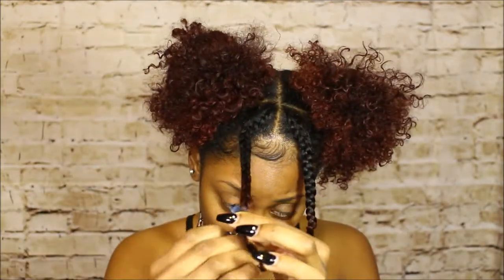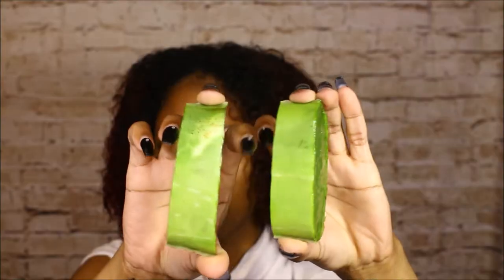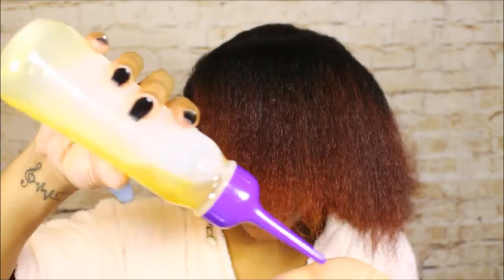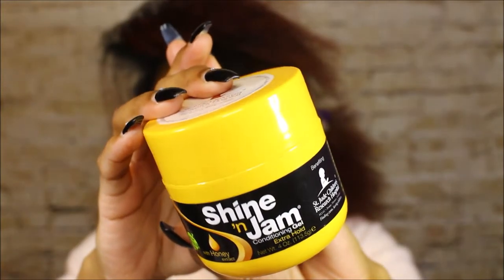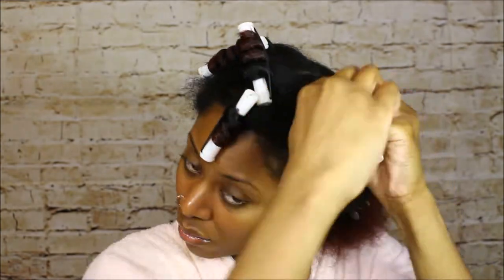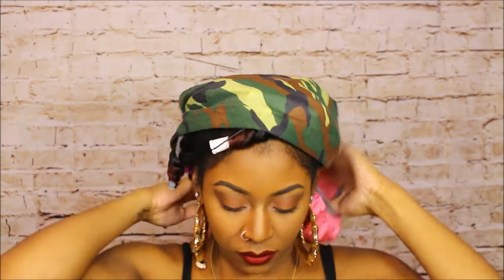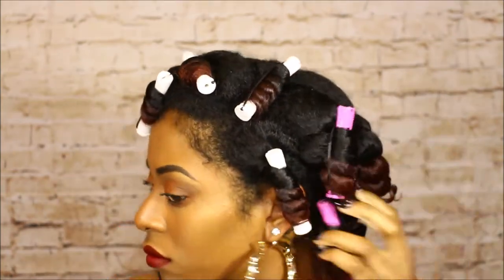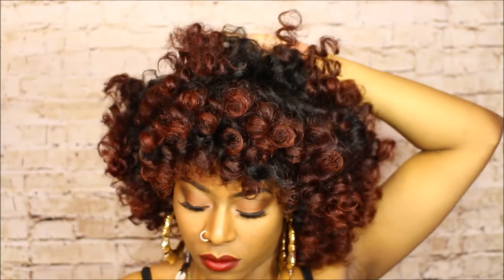BOMB A$$ Perm Rod Set on Type 4 Natural Hair💣🔥😍| 13 Rods | Naturally Curla Inspired | frizzeecurlz♡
👍🏽'LIKE' this video for more! *watch in 1080p*

Don't forget to S U B S C R I B E & SHARE! ♡

♡ A b o u t    M e:

Zaria Shakira aka Zee
FAQ | 7 years natural [2012]
From | Charlotte, NC -- gang gang
Birthday |  09 | 20 🎈
Height | 5'6"

Zeze x Kodak Black ft. Travis Scott & Offset

S/O to @trynabealegend for the great music. Instrumentals made by him. Go check out his Instagram page!

pls don't copyright me :)

🎬I did my own Deva Cut, but.

🎬I Dyed My Hair!! Again!!❤️

FTC: *this video is not sponsored* I am open to sponsorship